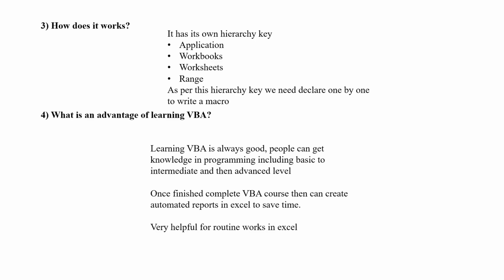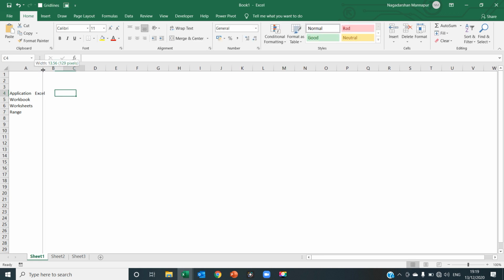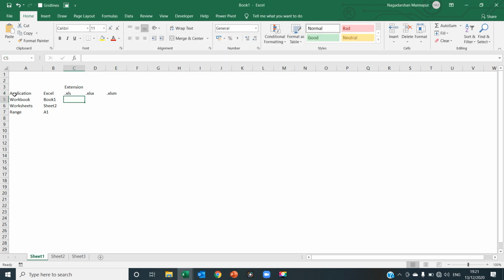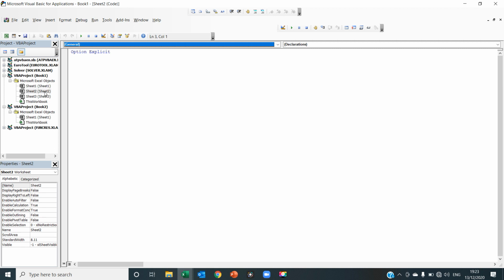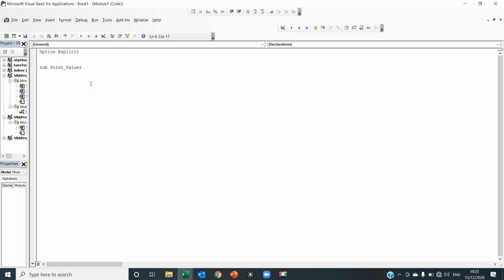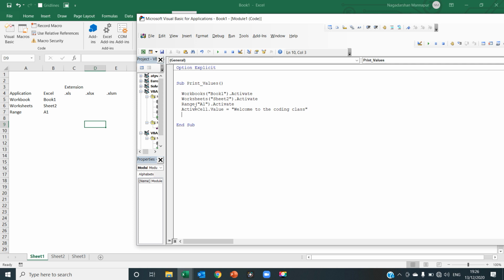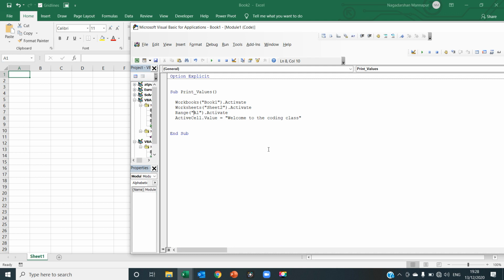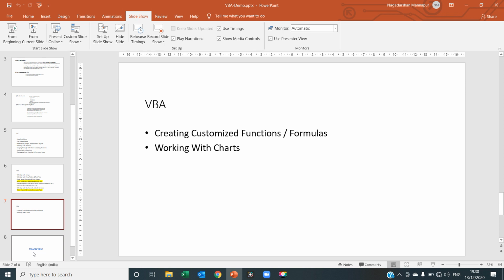VBA Course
writing a simple macro in VBA